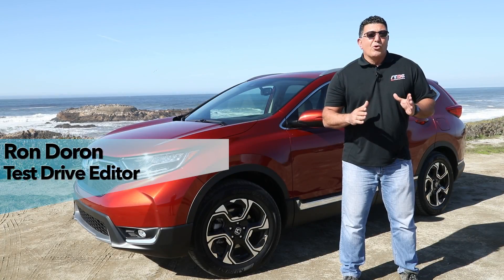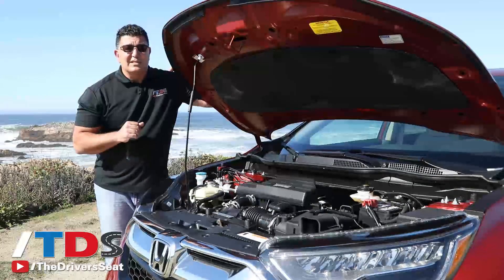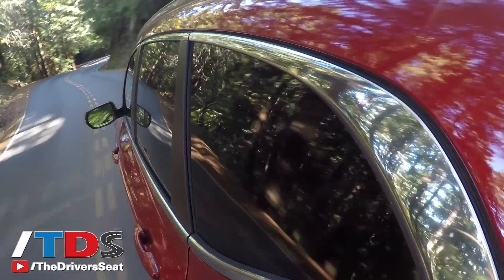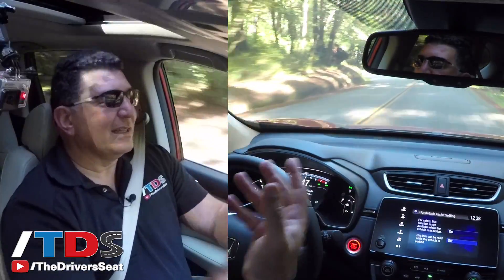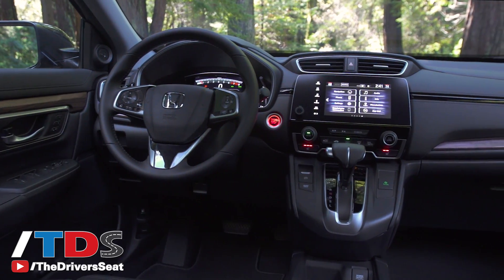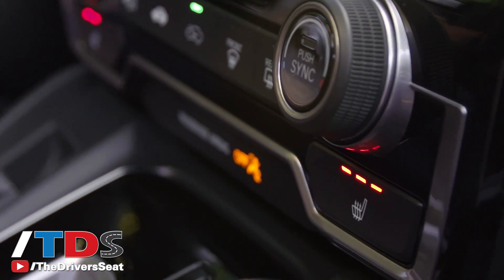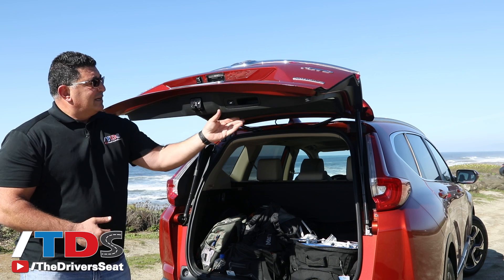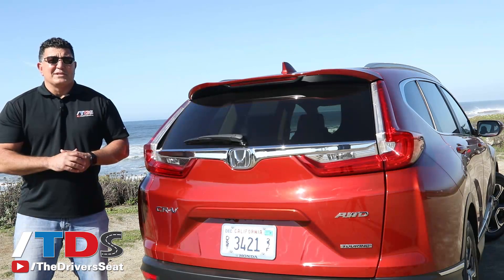2017 Honda CR V First Drive and Review